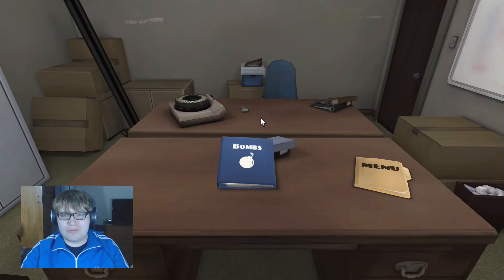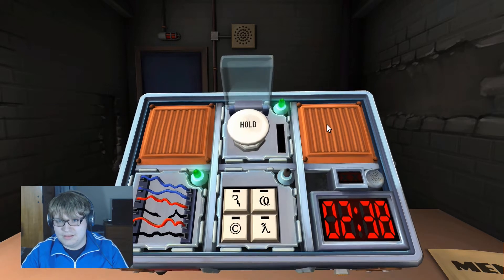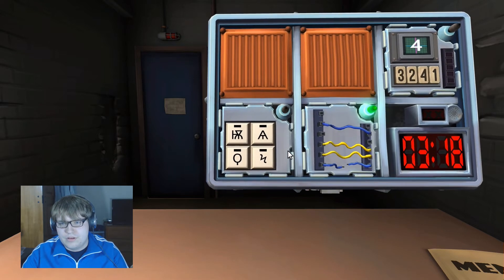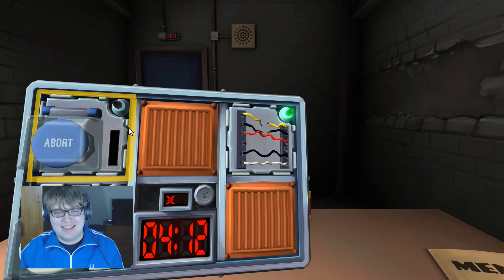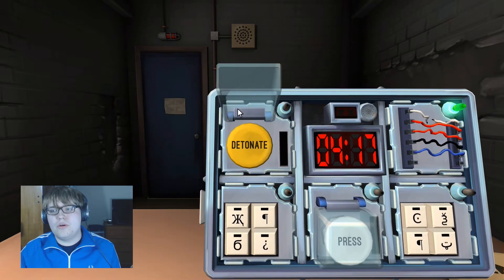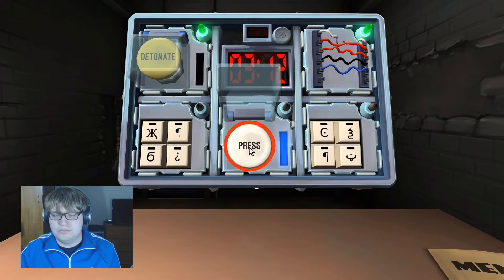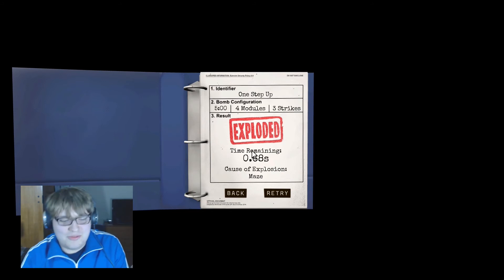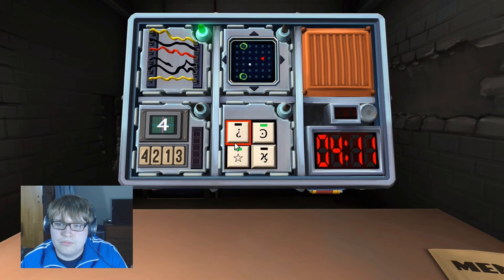DO YOU TRUST ME? | Keep Talking and Nobody Explodes #1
Victor and Alex have new jobs! Unfortunately, they aren't too qualified. Watch them struggle as they try to cooperate..